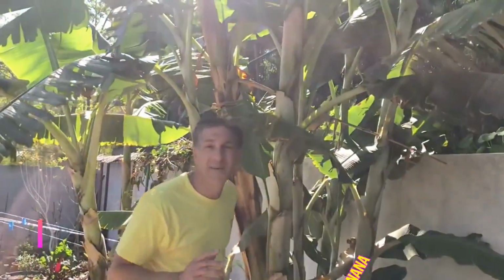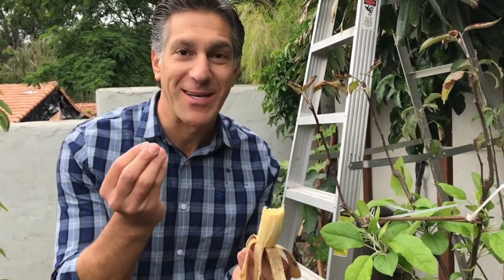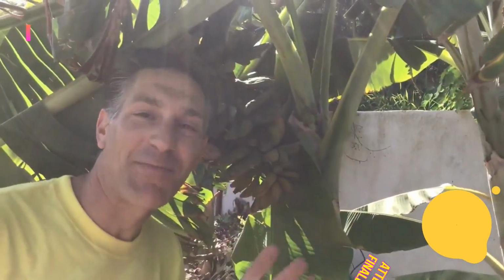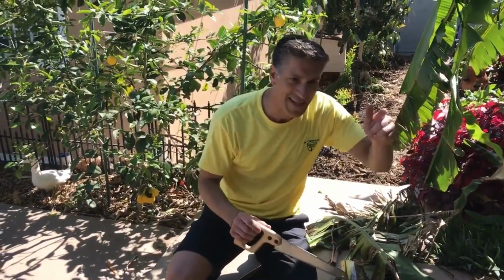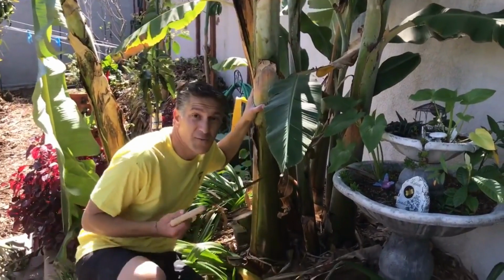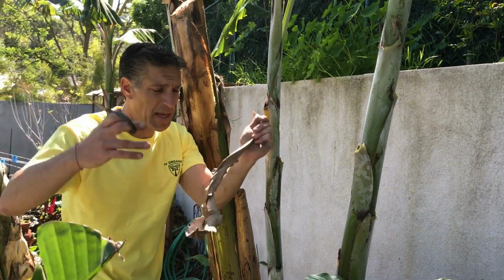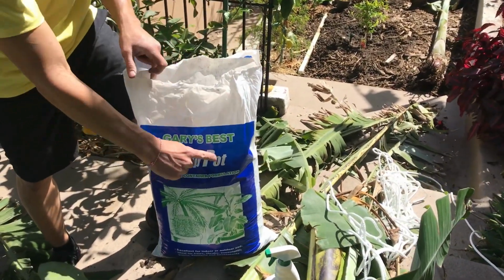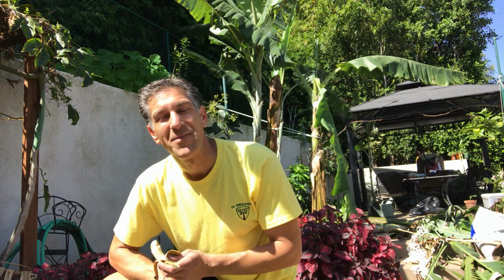BEST (& WORST) Way To Harvest Bananas | FIVE (5+) Banana Care Tips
discusses the right & wrong ways for harvesting bananas PLUS five (5) banana care tips, which include: controlling the ‘queen’s crown’, harvesting pups (aka suckers), centering the parent plant, use of IV Organic products to prevent transplant stresses to sun and pests.

IV Organic products can be found in 50+ stores nation-wide.  Contact your local nursery to find out if they stock our products… If not, ask the managers of your local nursery to order these products from one of the following national suppliers that carry our products:  L&L Nursery, or Central Garden Distributor.